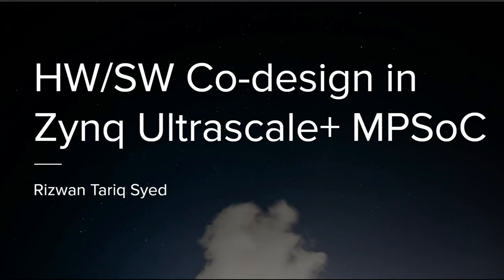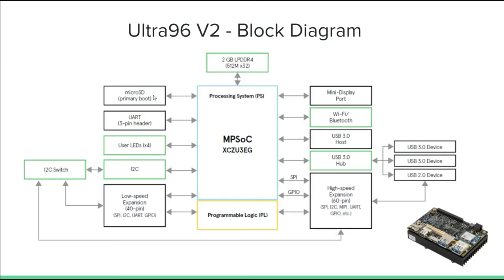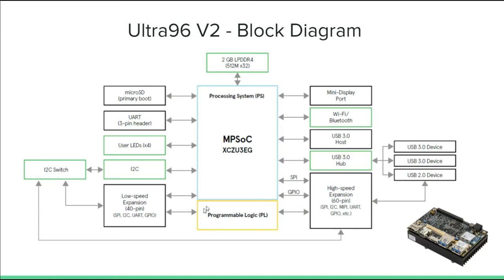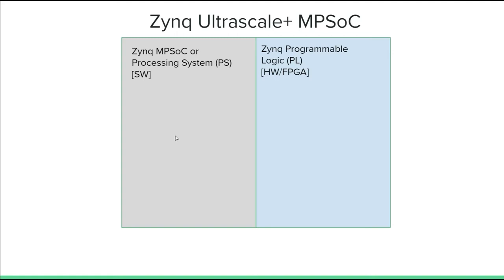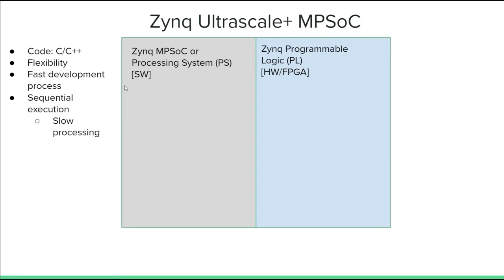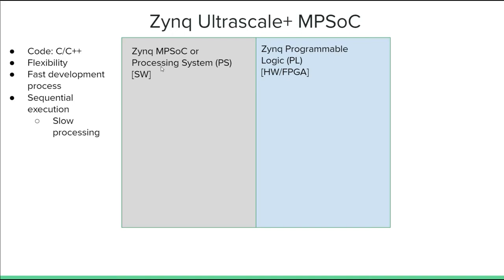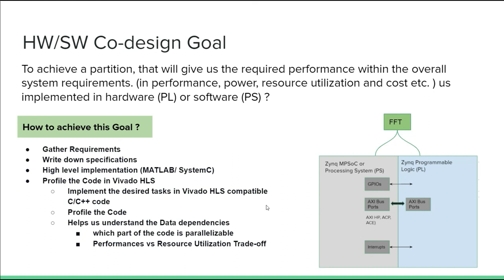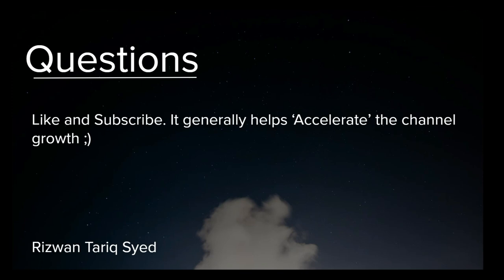Zynq MPSoC: The Future of Hardware/Software Co-Design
HW/SW co-design has become extremely relevant in today's Embedded Systems. Modern embedded systems consist of software and dedicated hardware components that interact with each other to fulfill their tasks. During the development of such heterogeneous systems, both hardware and software have to be designed jointly, resulting in the discipline of hardware/software co-design.

In this video, I have discussed the fundamental concepts of Hardware/Software Co-design. If you have any version of Zynq boards, then understanding the hardware and software design is very important.

I have further explained the concept of Hardware and Software Partitioning and how to approach the HW/SW Co-design goals and What factors do one has to take into account while designing HW/SW designs.

Timestamps:
0:00 Intro
0:46 Ultra96 V2 Block Diagram
2:26 PS and PL in Zynq
5:50 HW/SW Co-Design Example
7:13 PS-PL Interfaces
10:29 HW SW Partitioning
11:15 HW SW Co-Design Goals
16:07  In-Short